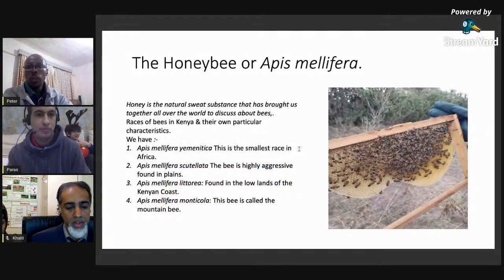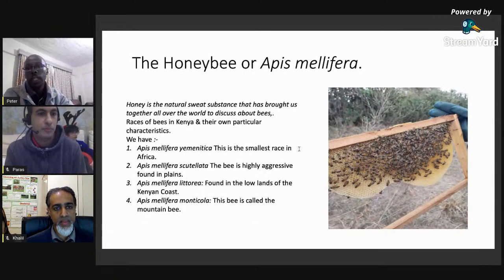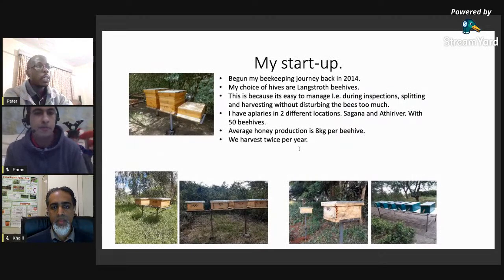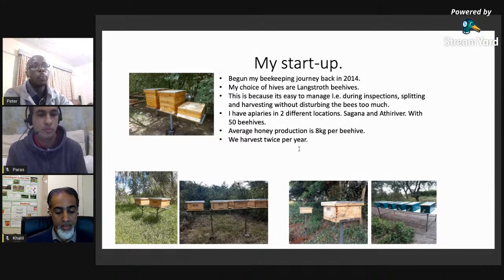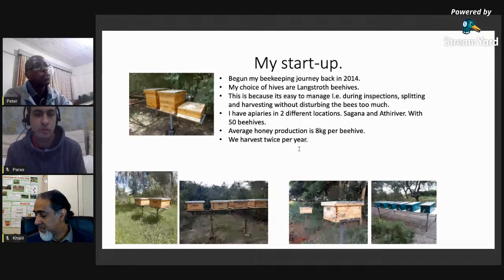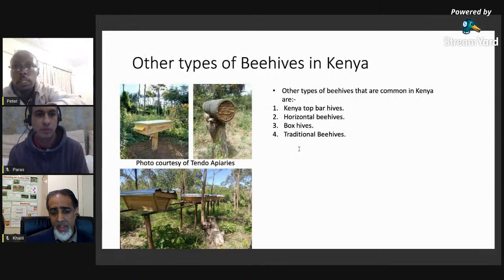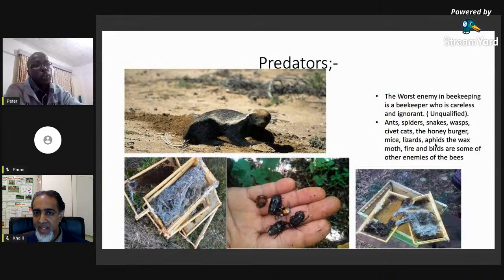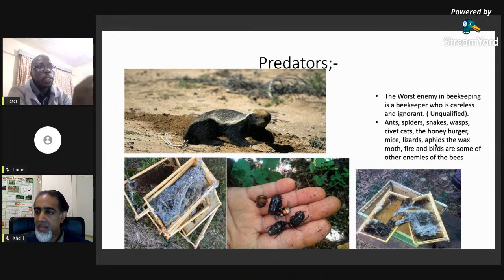Beekeeping in Kenya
Peter Maina Machira of Maianke Bee Farm from Athi River, Kenya joins us to discuss his journey in beekeeping and how beekeeping is performed in Kenya.

Peter has managed to rear gentle colonies from the African honey bees and has his own workshop where he makes all the equipment for beekeeping.

Join us for this informative presentation.